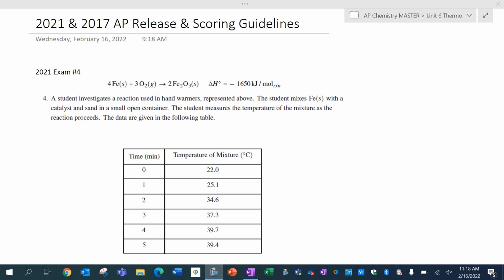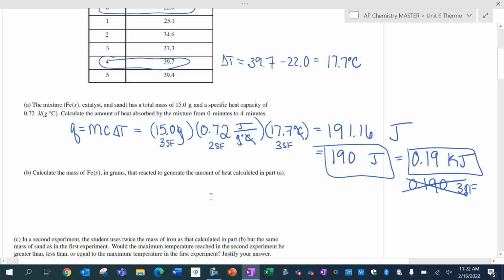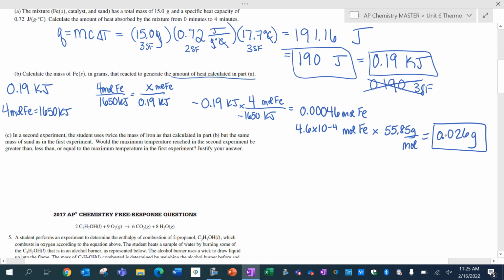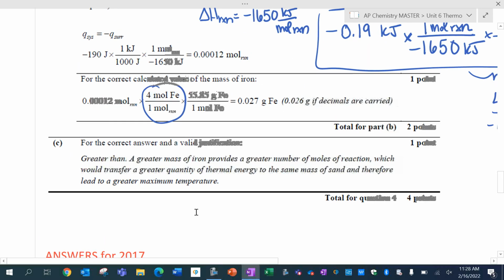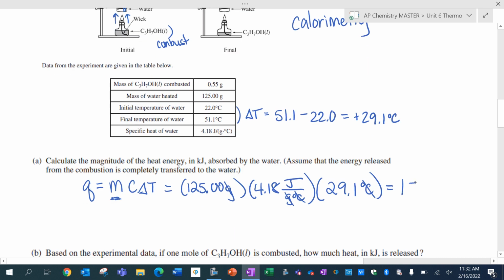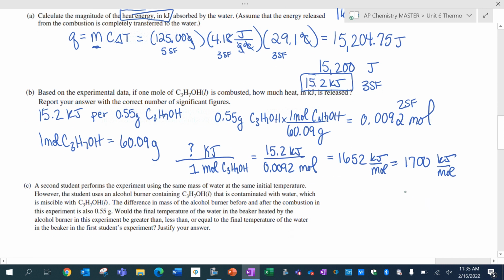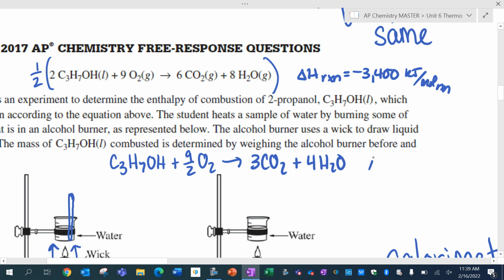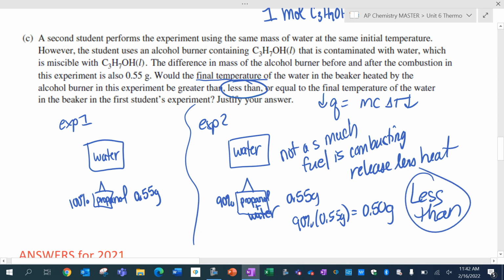2021 and 2017 Calorimetry and deltaH AP Release